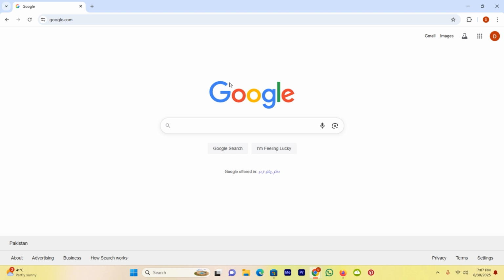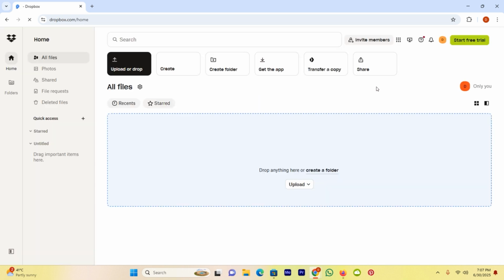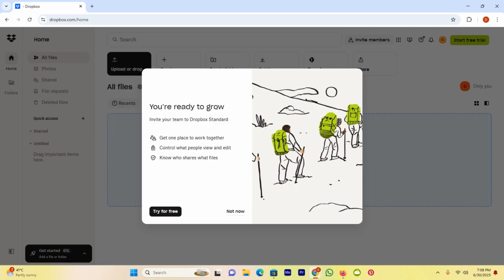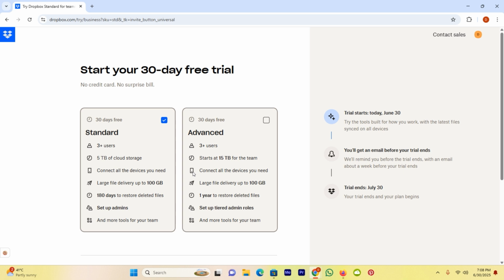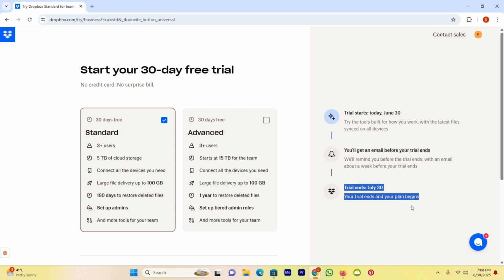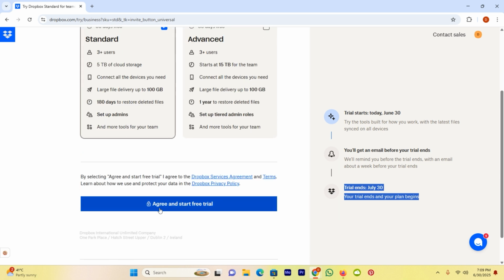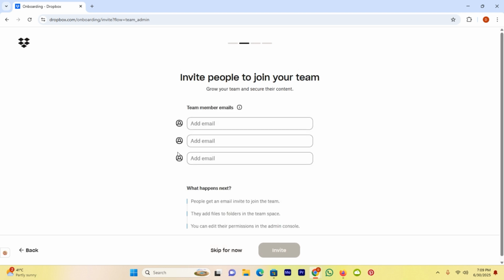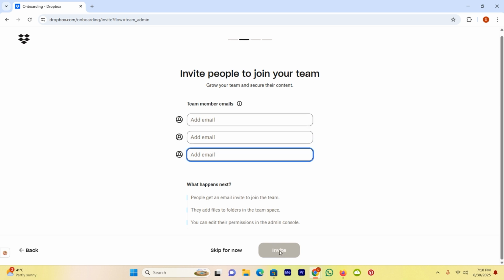How To Add Someone Else On A Dropbox 2025 (Step By Step)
Need to collaborate on Dropbox in 2025? This step-by-step tutorial walks you through how to add someone else to your Dropbox—whether it's for sharing files, folders, or working on a team project.

Learn how to manage permissions, send invites, and make collaboration easy and secure with just a few clicks. Ideal for both personal and professional use.